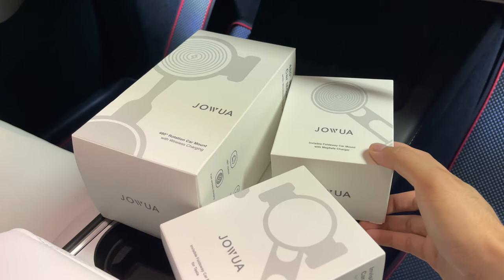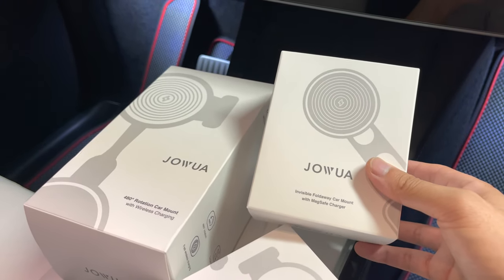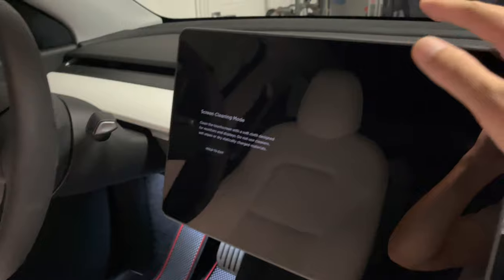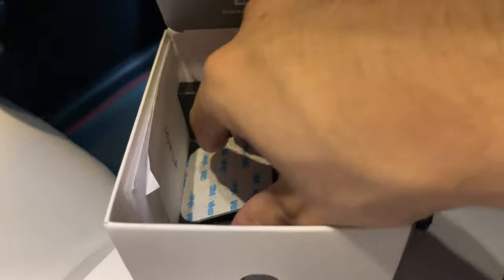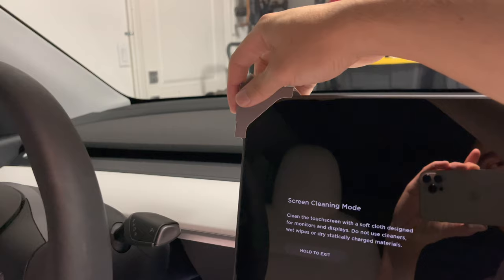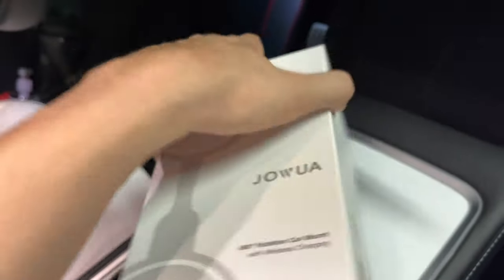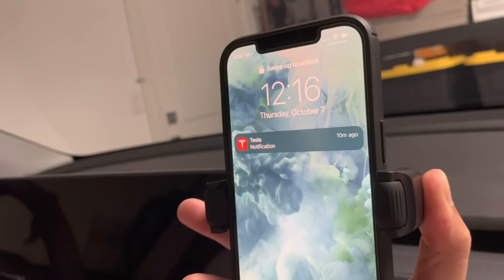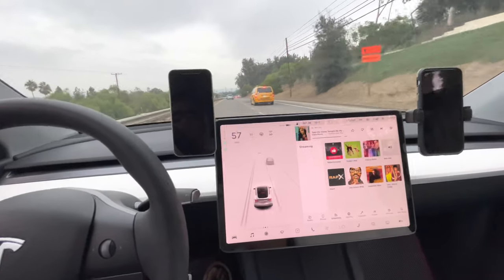Invisible Phone Mount Mag Safe for Tesla - FAST Charging JOWUA Mounts Comparison!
👉 Accessories and Miscellaneous As Seen on this Channel:

FOR RECORDINGS:
Vlog Camera
Dash Cam

MODEL X:
Model X Mud Guards
Model X Floor and Cargo Mats

MODEL Y/3:
Model Y/3 Cabin Filter
Model Y/3 Cabin Filter Cover Opener of Torx20
Model Y/3 Wood Wrap
Model 3/Y Center Trays
GoPro
Model Y Floor-mats

OTHERS:
Police Radar

👉 TIRES AND CAR JACKS:
Tire Pump

👉 CHARGING AND CHARGERS:
Tesla Level 2 Wall Connector Gen 2
Tesla Wall Connector Gen 3
Level 2 Charger

👉 CAR DETAIL Recommendations:
Foam Cannon
Power Washer
Ceramic Paint Preparation
Ceramic Coating
Ceramic Top Coating Shine
Car Wash Soap